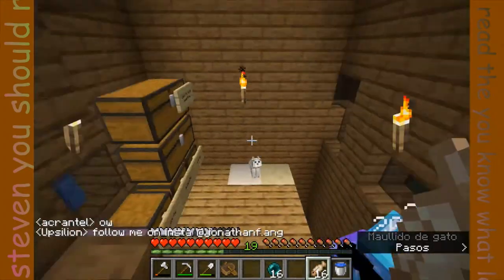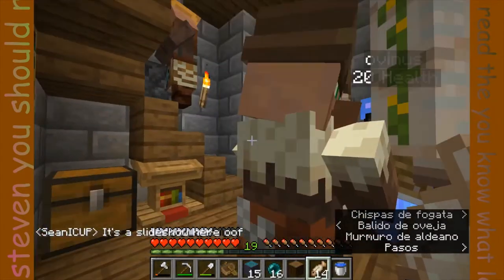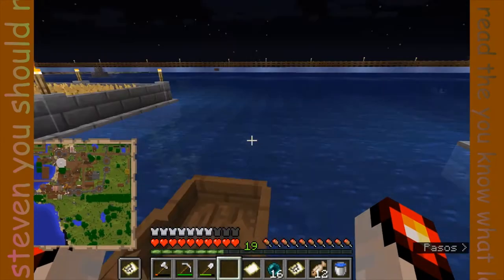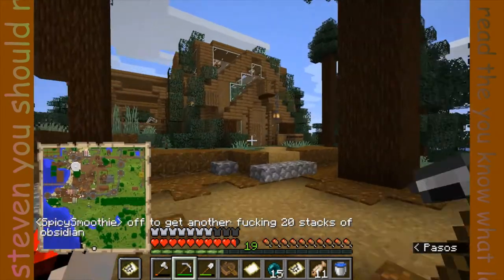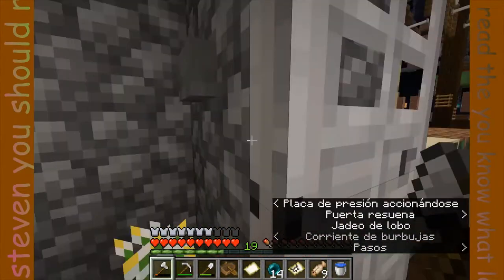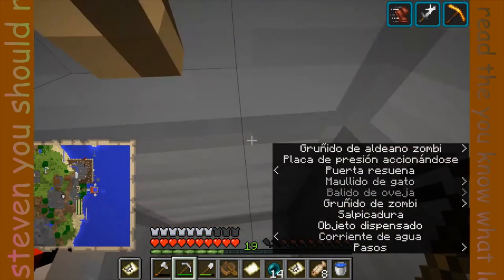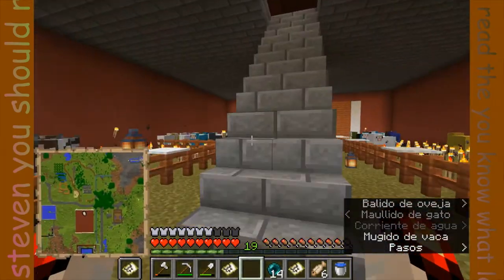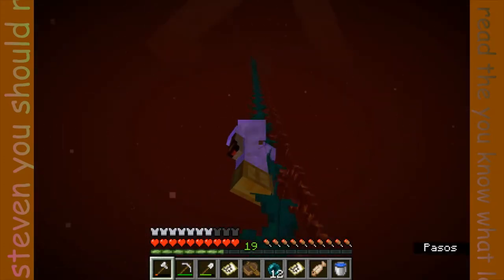Gunn SiMP server tour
I sped up the footage so that the frame rate looks smoother.

Do you want to join the server? Mind you that this server is only for Gunn students, so to verify your identity, utilize your connections to gain access.